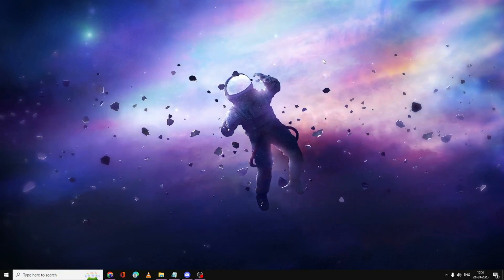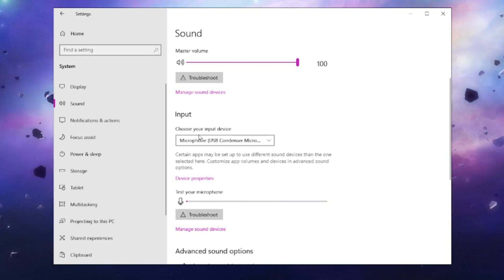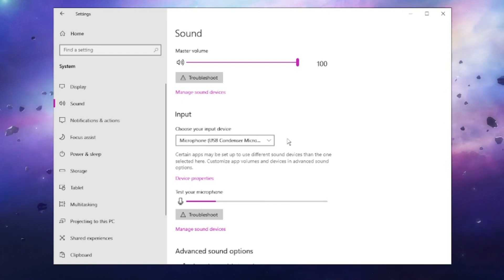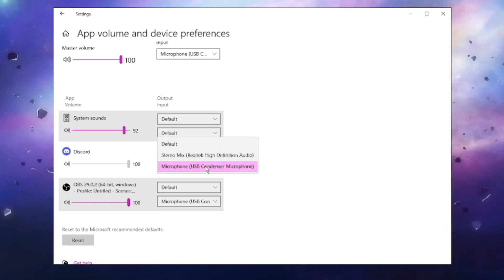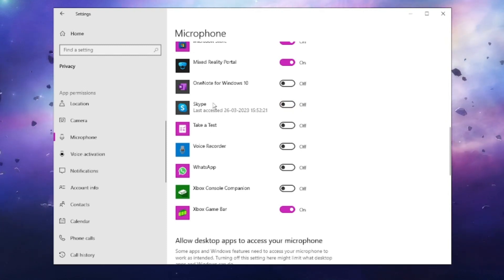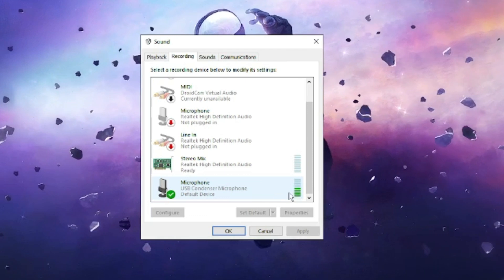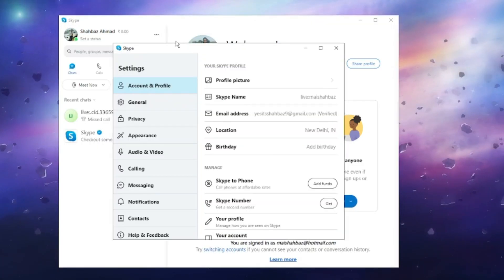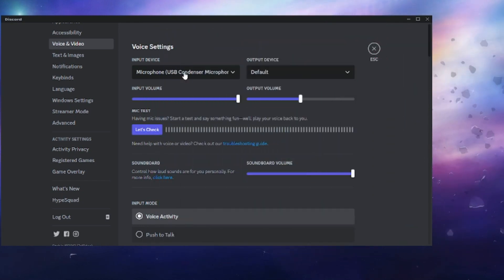How to FIX Microphone Not Working on Windows 10/11 (2023 New FIX)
Check this complete list of solutions to fix mic not working on Windows 11 and 10 or not working with any applications like Skype, discord or OBS.

☑ Watched the video!
☐ Liked?

How do I enable microphone on Windows 11?
How do I reinstall microphone drivers Windows 11?
How do I fix my Realtek microphone Windows 11?
Why can't i unmute my mic Windows 11?